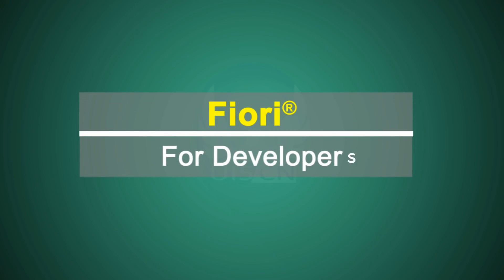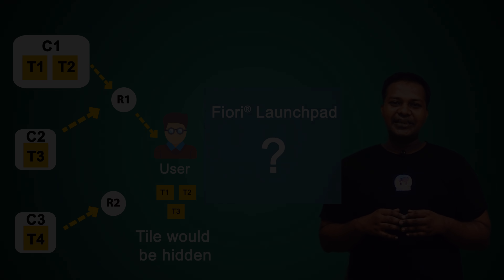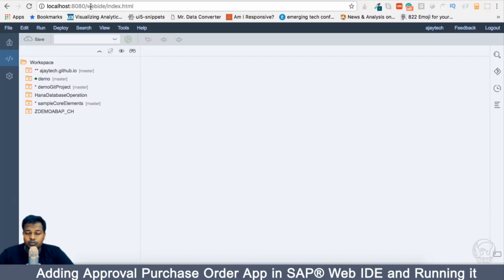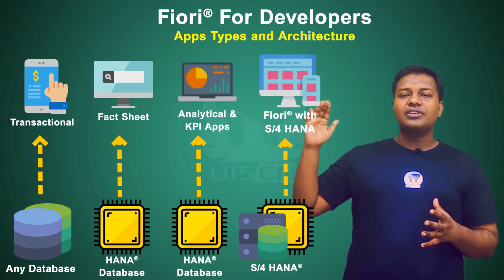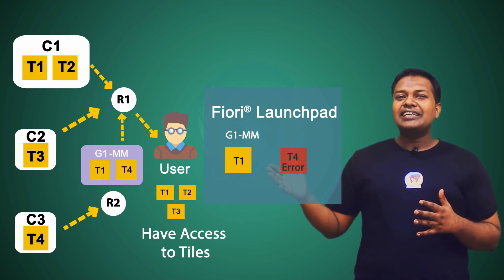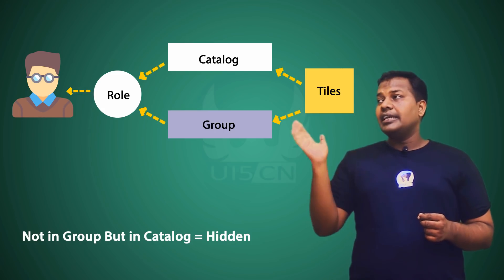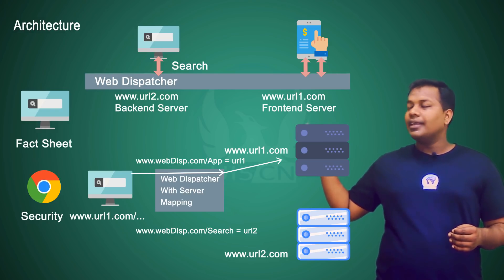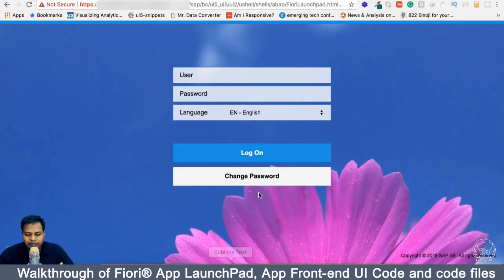Fiori® For Developers | SAP® Fiori® Training | Types of Fiori® Application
▶ SAP® Fiori® for Developers is a unique 2-week course which takes you from the basics to intermediate to advanced in a step-by-step manner.
We have focused our attention more towards skills you require when you work on everyday activities involving Fiori® Projects with Deployment, Development, Debugging and More.

▶Topics we have covered in this course are:
- Fiori® Launchpad
- How Fiori® Launchpad shows you Role Based Tiles
- Different types of Fiori® Apps
- The architecture of different Fiori® Apps
- Structure of Fiori® Apps and UI Components
- Understanding Backend and Front end services and components
- How to Deploy and Configure Fiori® Apps
- How to Extend Screen Elements, UI, Controllers and Services in Fiori® Apps With Web IDE
- And a lot of debugging to make you comfortable with production scenarios

▶We hope that you enjoy this wonderful course.

▶Who should take this course and why

- Highly recommended to SAP® Developers, SAP® Technical and Functional Consultant and UI/Fiori® Architect to increase productivity and staying relevant in the market.
- This course is meant for All SAP® Technical and Functional Consultants, Business Analysts, Project Managers.
- An enthusiast who want to work on Fiori®, UI5, HANA® and SAP® related Enterprise Technologies.

 ▶5 Reason Why Fiori

- SAP® Fiori® is the new user experience for SAP® Software
- Fiori® provides simplicity to the business software and one of the most important aspects is users work more efficiently and quickly with Fiori® Apps
- In addition, SAP® Fiori® Apps are same across different functional group or workgroup so UI looks intuitive
- You can work using Mobile, Tablet or Desktop with Fiori® Apps Responsive Capabilities
- It also, Reduces end-user errors and time for training

▶ Background About SAP® Fiori Application

- SAP® Fiori® are set of Application using modern design principles for a completely reimagined user experienced(UX) and capability to run on mobile, tablet and desktop with uniform UX.
- With SAP® Fiori® Apps are made with SAPUI5 the front end part and ABAP® the backend part. Both of these components comes pre-build by SAP®.
- Fiori® has undergone many changes over time and matured based on complex modern ERP requirements. Fiori® 2.0 is the most recent version of - Fiori® Apps type which are fast, beautiful, responsive, role-based and uniform with UX.
- Most of the time SAP® consultant who works with customers need to deploy, debug, extend and customize Fiori® Application.